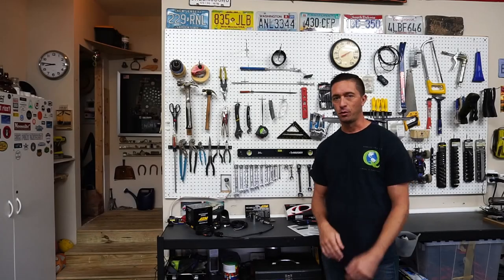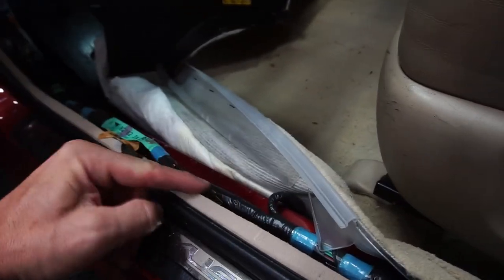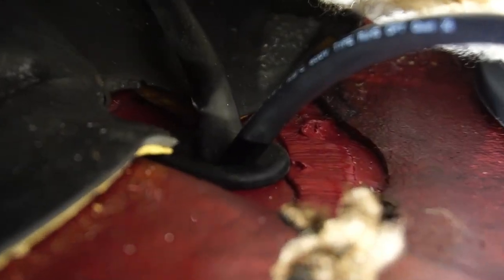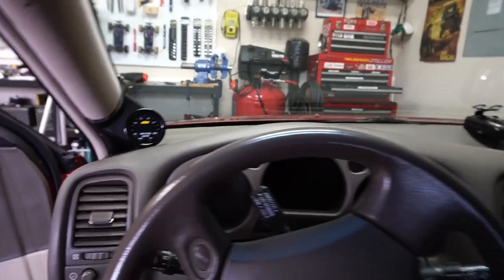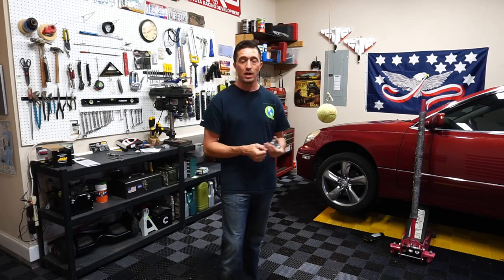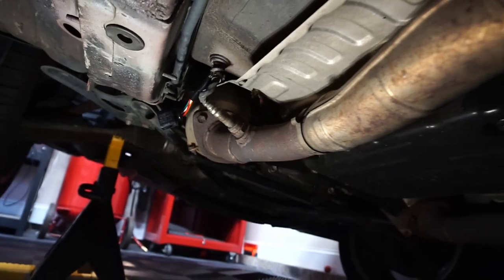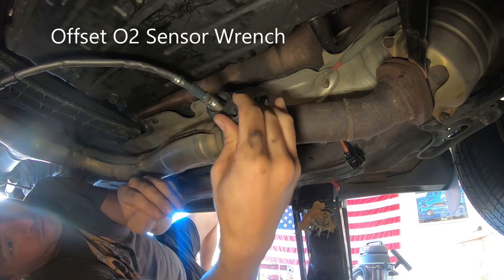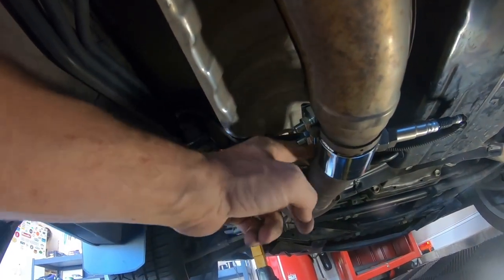Installing an AEM UEGO wideband AFR sensor WITHOUT a welder! (Lexus GS400 shown)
EXPERTISE & TIME LEVEL RATING: 5 (1 = air filter change, 10 = engine rebuild)

PARTS
AEM 30-0300 UEGO X-Series Wideband
AEM 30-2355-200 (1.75"-2.00") other sizes available
HOTSYSTEM Universal 2inches 52mm Single Hole A-Pillar Gauge Meter Mount Pod (Amazon)
5A fuse holder and fuse (required per AEM)

TOOLS
Various basic hand tools
Soldering Iron & Related Supplies
Zip Ties
Split Wire Loom Tubing (protects O2 sensor wiring)
Heat Gun
Ratchet Set
Right Angle / Close Quarters Drill
Various drill bits (up to 7/8" if possible)*
*7/8" drill bits are very expensive, so you can get the hole up to 3/4" and then use a 7/8" countersink bit to enlarge the hole ($10 vs. $30)
Allen Wrench (to tighten no-weld clamp hardware)
Box Wrench
Offset 02 Sensor Wrench